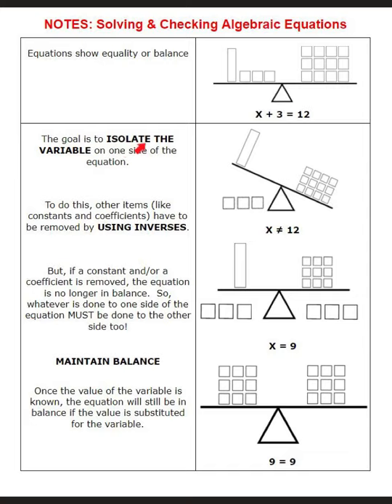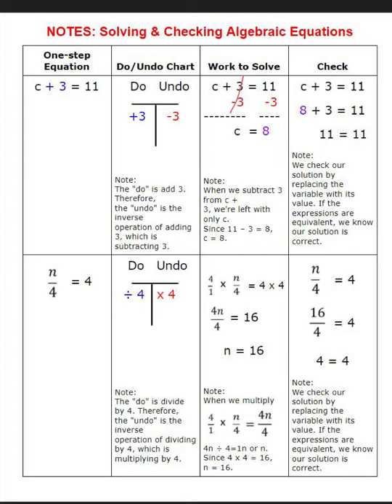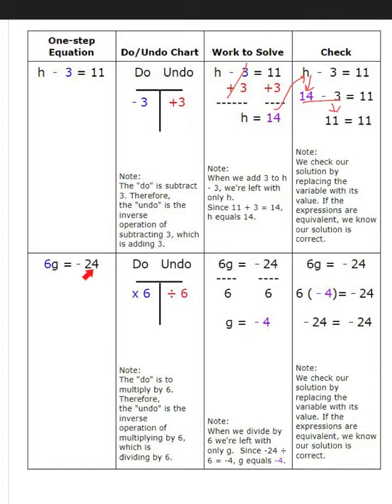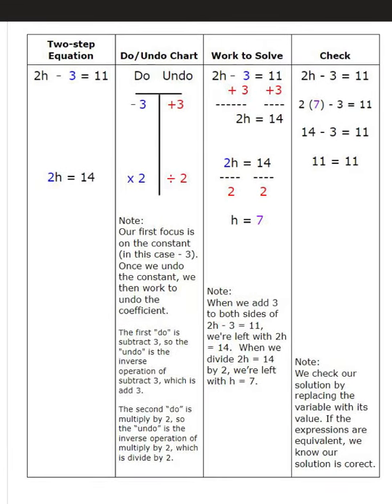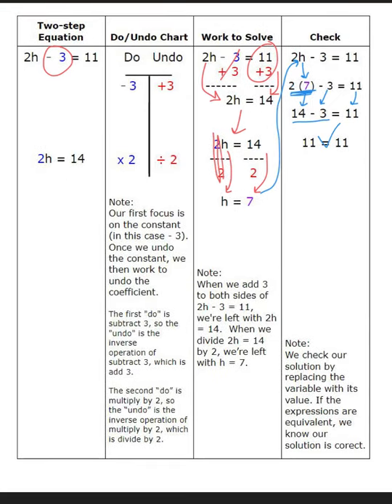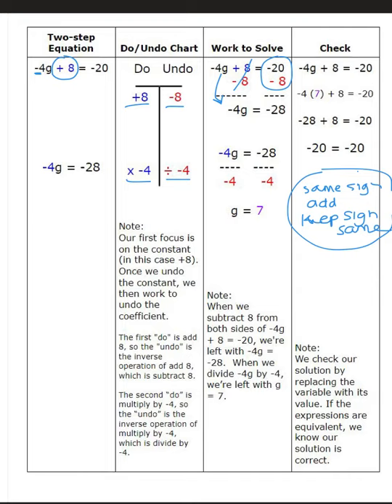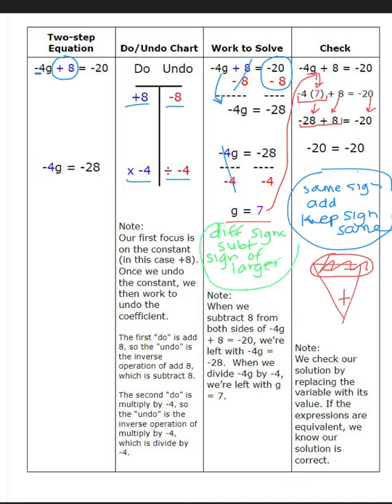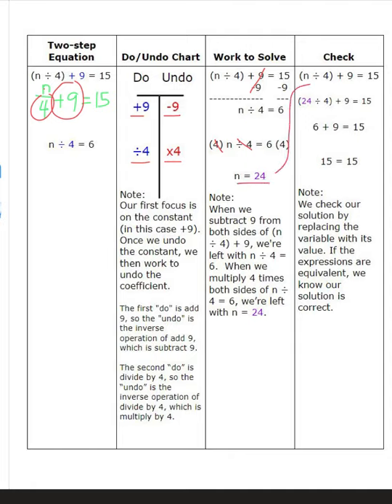10-13-20 NOTES Solving & Checking Algebraic Equations video